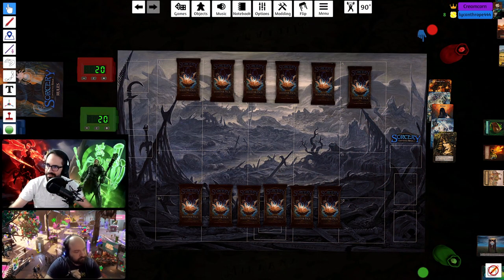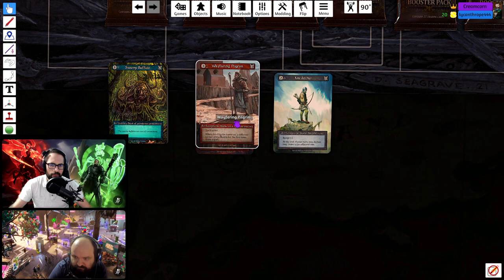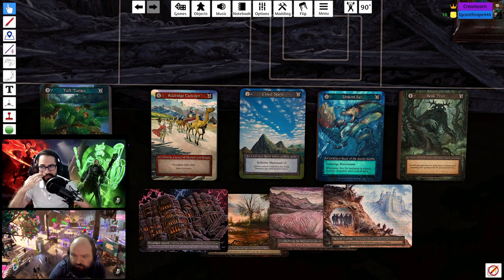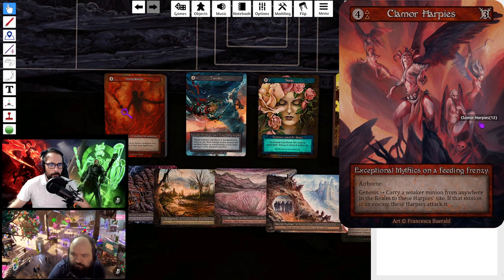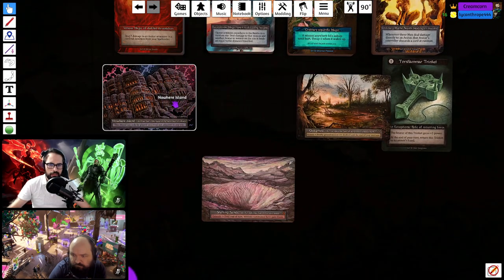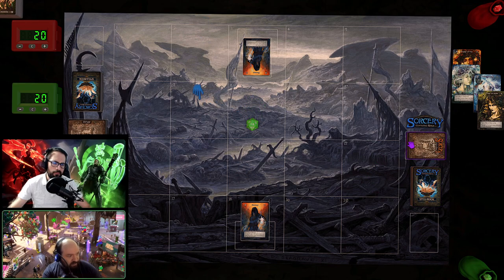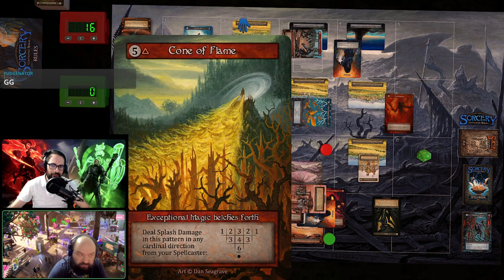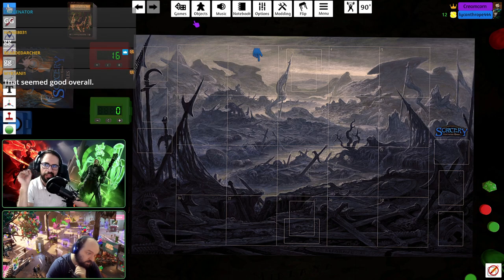Sorcery: Contested Realm - SEALED FIRST TIME!